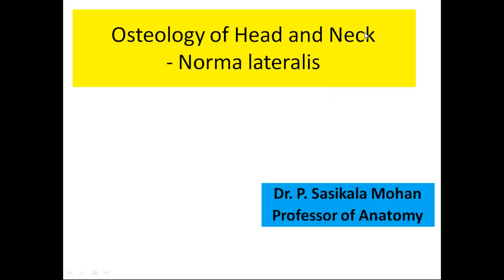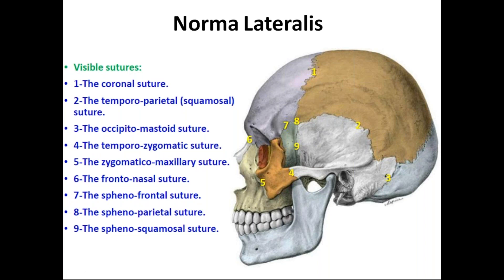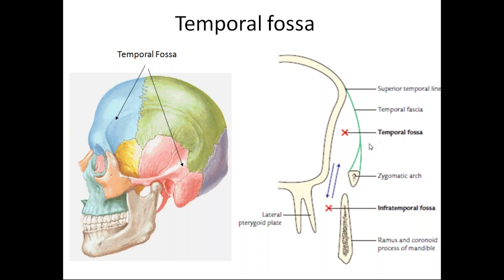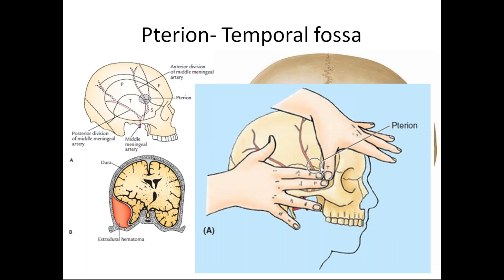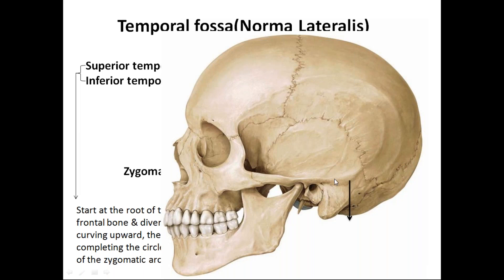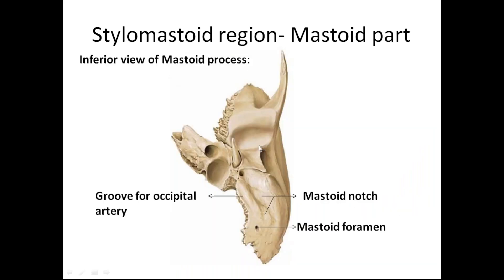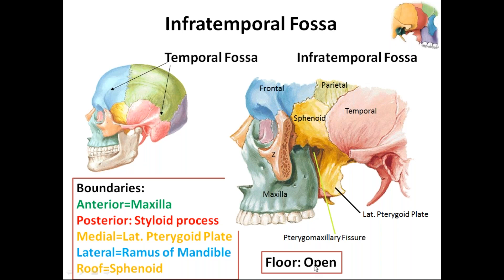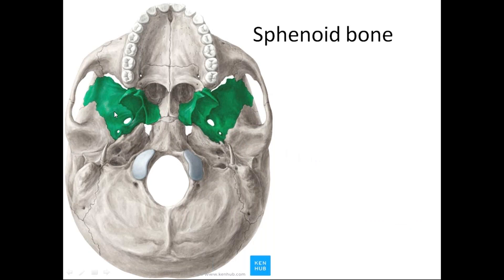Norma lateralis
Osteology of Norma Lateralis- It includes all the parts of bone contributing its formation.